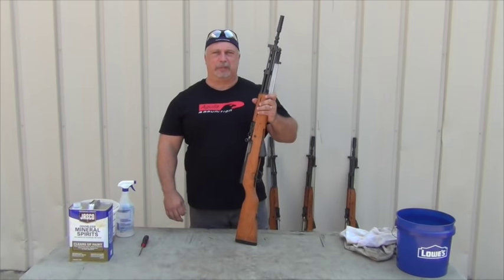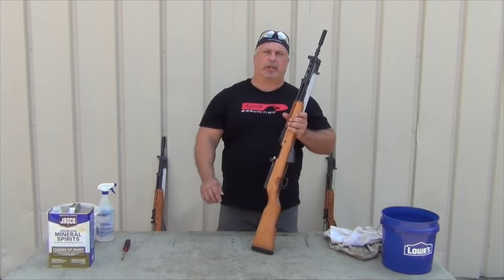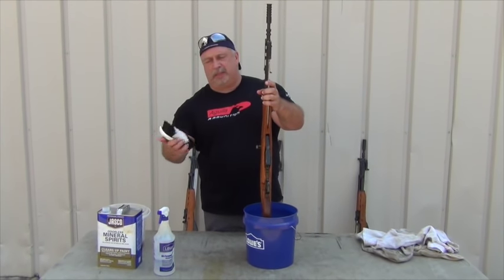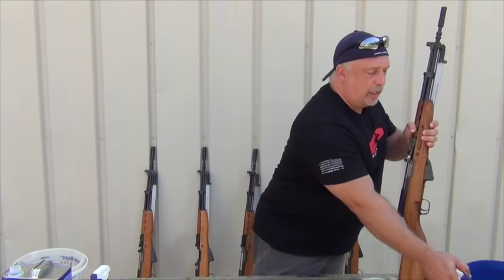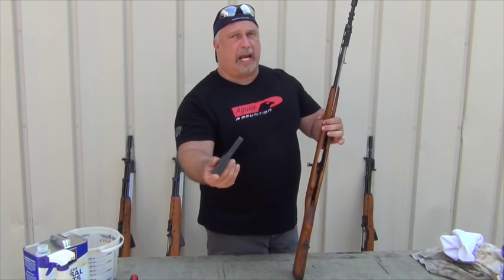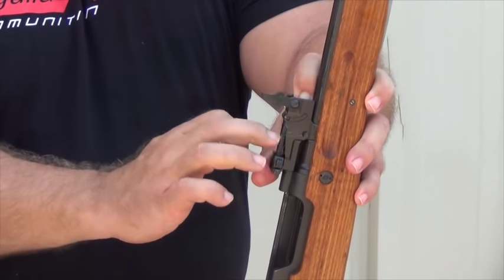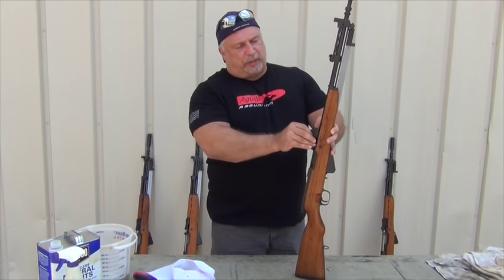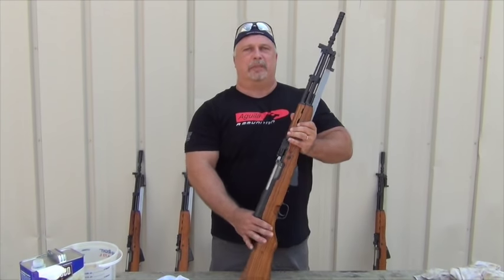Yugoslavian SKS Rifle Cleaning & Disassembly